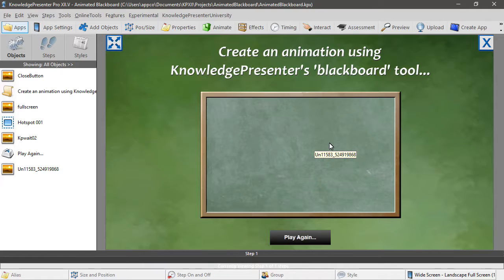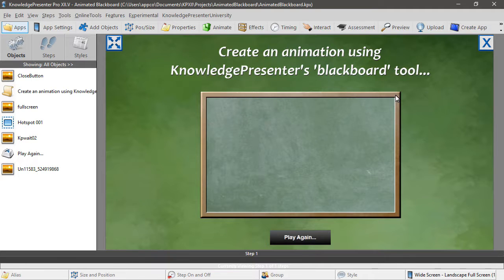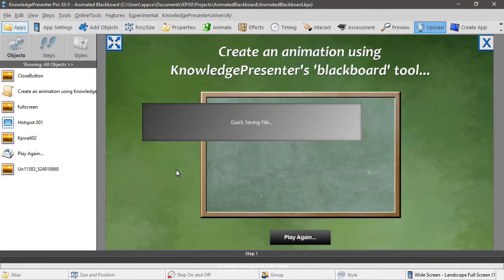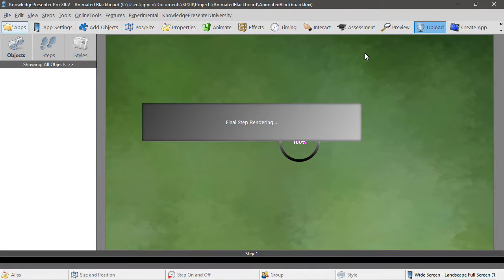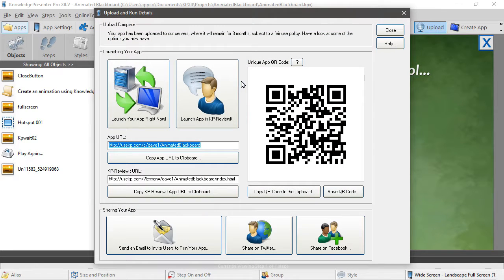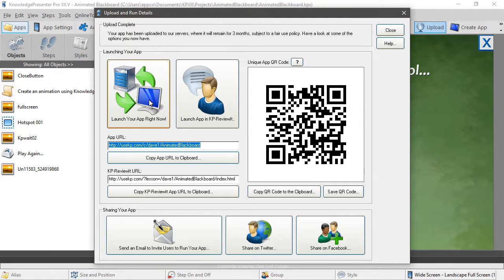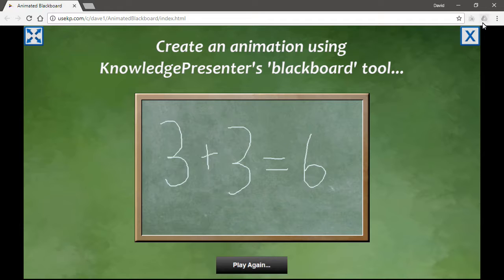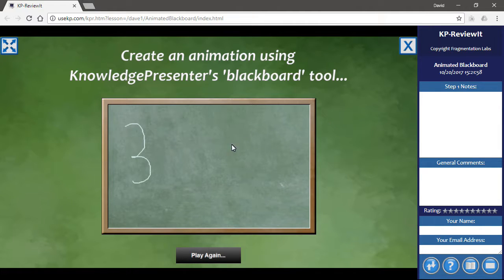Previewing KnowledgePresenter Apps on Any Device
This video shows you how quick and easy it is to upload your KnowledgePresenter lessons and apps to the KnowledgePresenter cloud server - and then test it from any of your, or anyone else's devices.